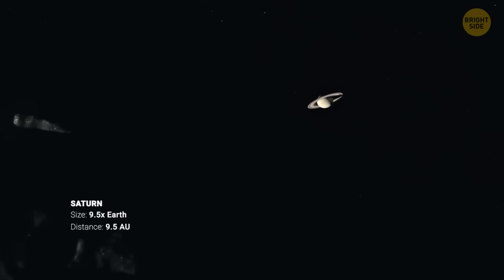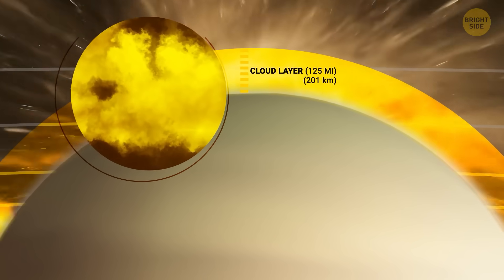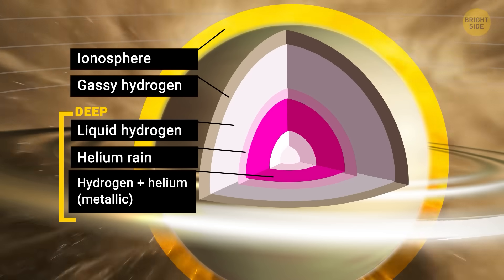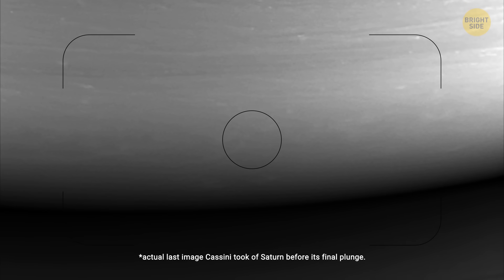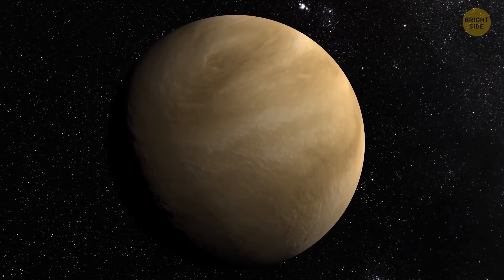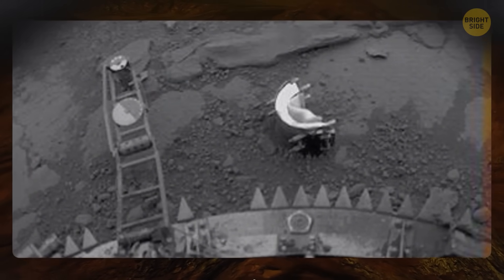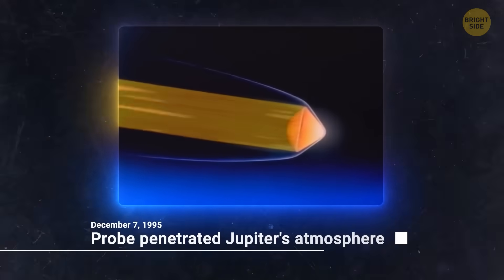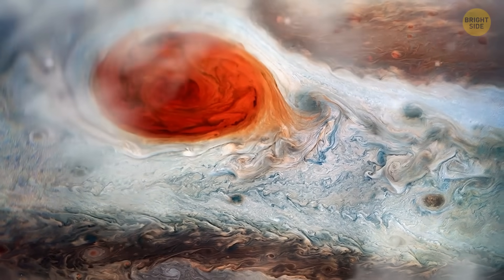Photos Made by Spacecraft Before Planets Destroyed Them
Before they were crushed, burned, or frozen forever — these spacecraft sent back their final, haunting photos. 🚀📸 From the boiling skies of Venus to the icy edge of Neptune, each image is like a postcard from the brink of destruction. These brave machines traveled billions of miles just to show us what no human has ever seen… and what no probe will ever survive again. Ready to see the last moments before the silence? 🌌🔥❄️